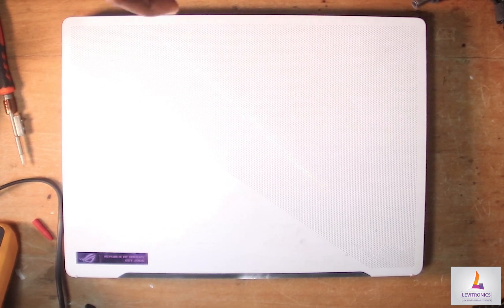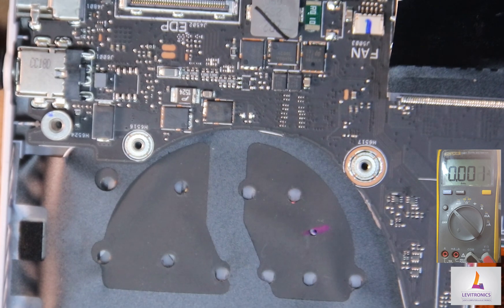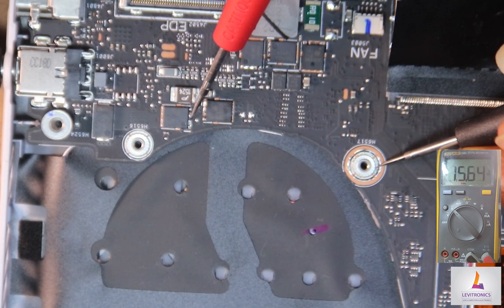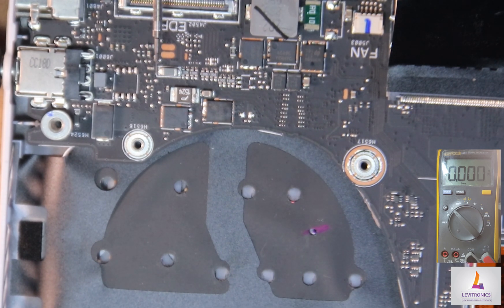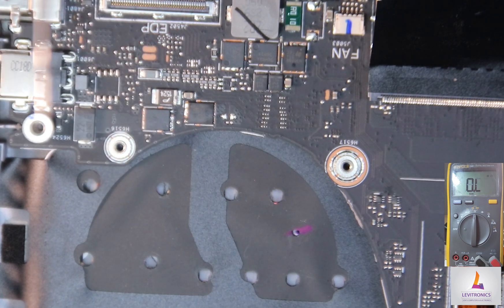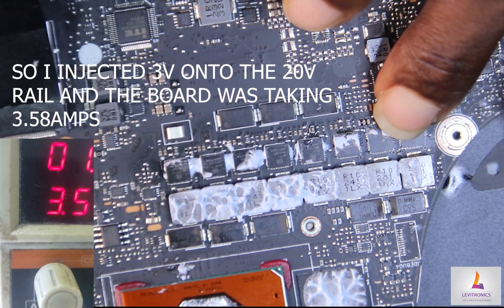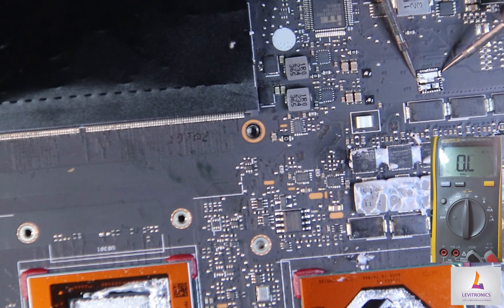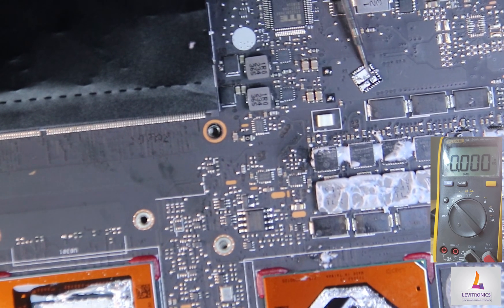ASUS ROG ZEPHYRUS G14 NO POWER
THIS ASUS ROG ZEPHYRUS GA402R IS COMPLETELY DEAD, BUT WE'RE GONNA REVIVE IT. BRING NEW LIFE TO IT.